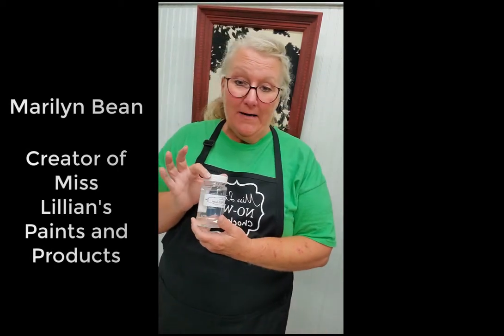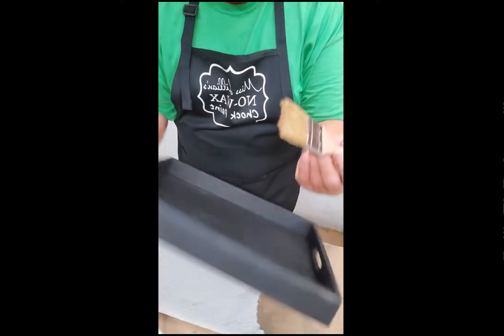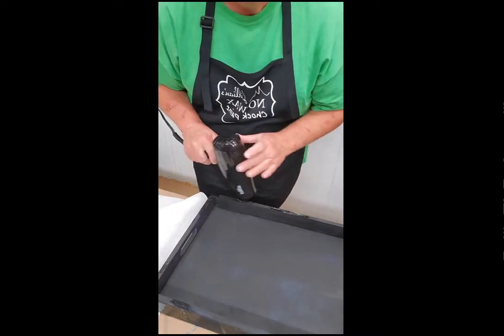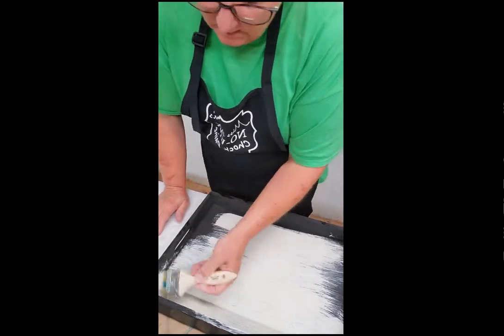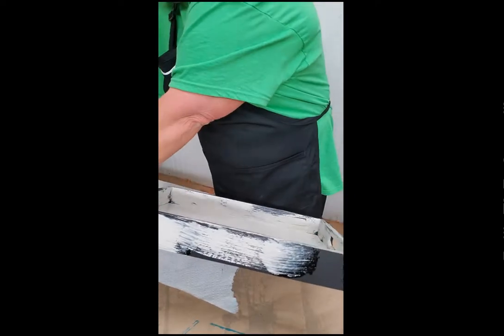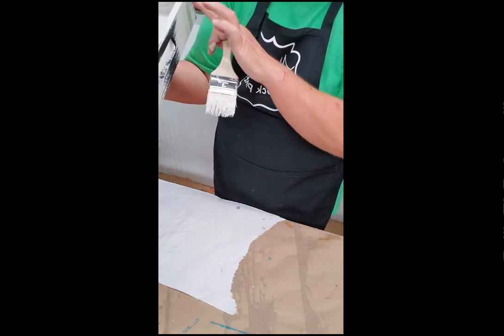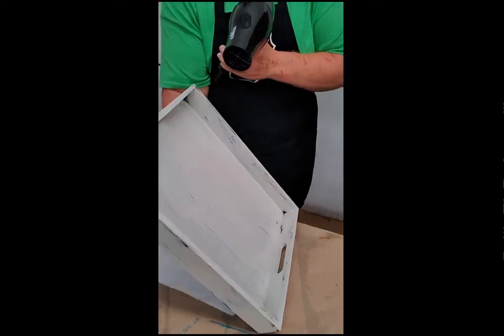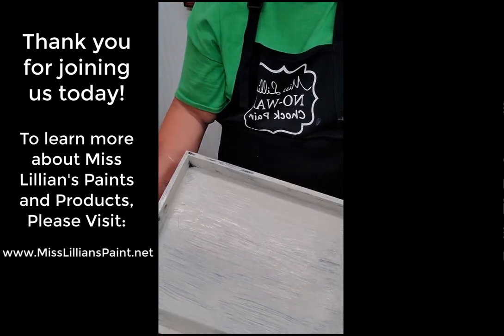How to Use Miss Lillian's Crackle Medium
Marilyn Bean, Creator of Miss Lillian's NO WAX Chock Paints, demonstrates one of our Specialty Products - Crackle Medium!

To purchase Crackle Medium and to see ALL of our Wonderful Paints and Products, please Crackle Medium can be found under Specialty Products!